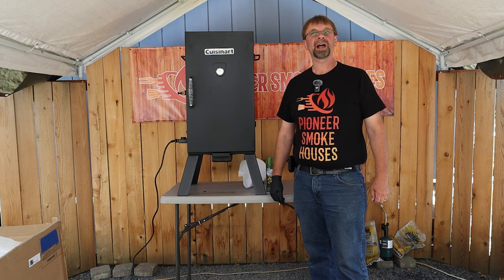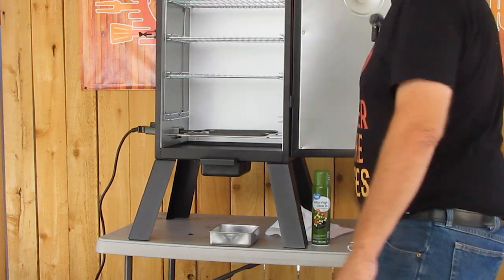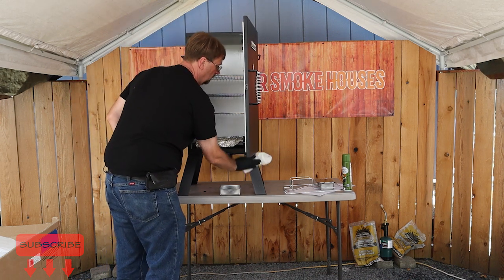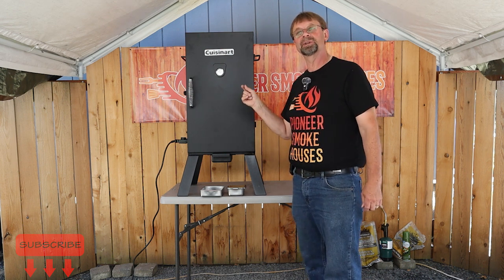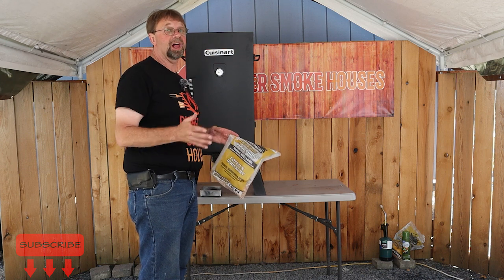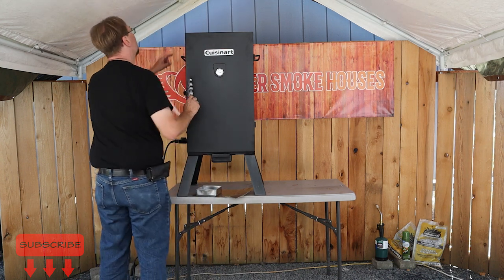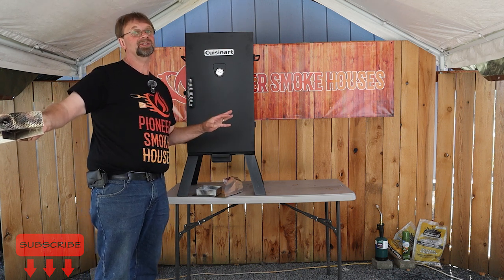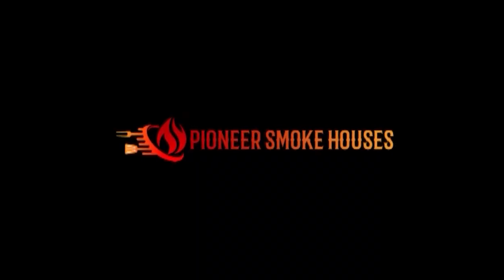Seasoning the Cuisinart COS-330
In this video, I will season the Cuisinart COS-330 30-inch electric smoker.

Amazon.com links
Cuisinart COS-330 Electric Smoker

Masterbuil Smoke Attachment
Esinkin 40-Inch Smoker Cover
Smoke Chief Smoke Generator
Kaduf Pellet smoker tray
Weber Premium BBQ Gloves
Victorinox 12-Inch Slicing Knife
Canon EOS M50 Mirrorless Digital Camera (18pc Bundle)